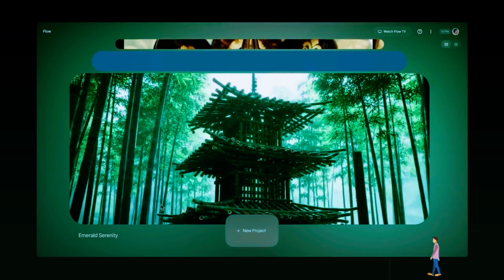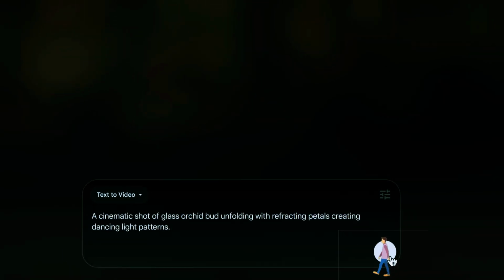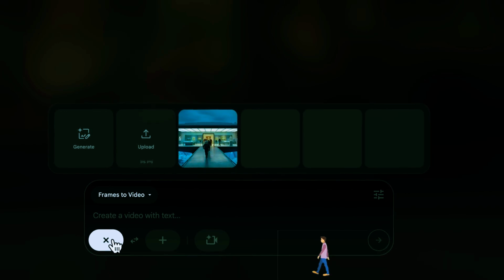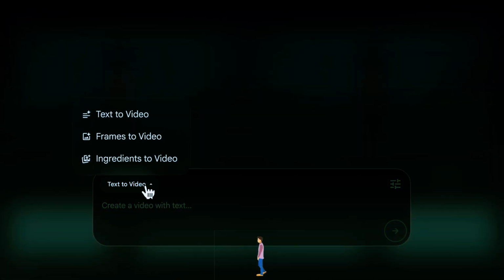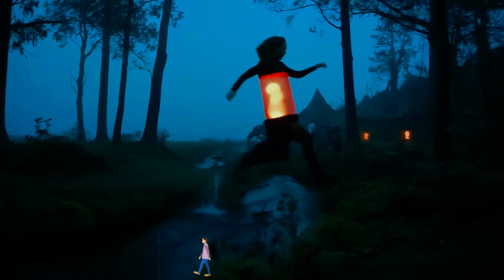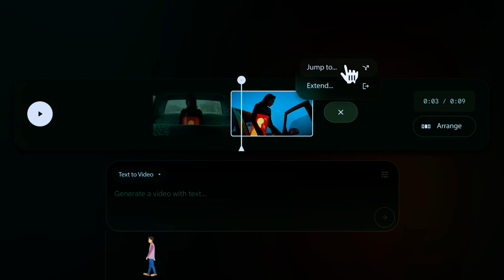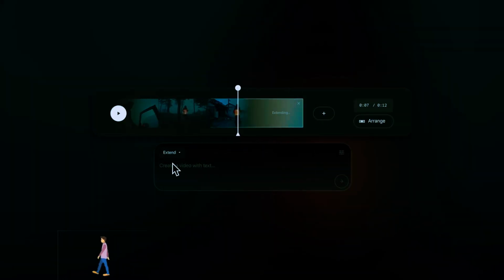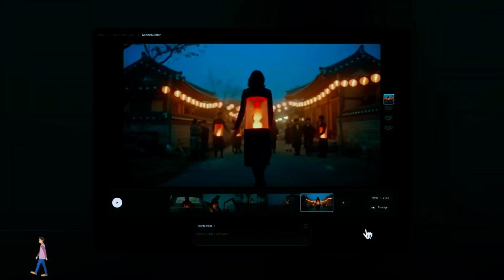Creating in Flow | How to use Google’s new AI Filmmaking Tool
🎬 **Creating in Flow | How to Use Google's New AI Filmmaking Tool (Full Tutorial)**

Want to create cinematic AI videos with **Google Flow**? In this step-by-step tutorial, I'll show you how to use Google's brand-new AI filmmaking tool to generate stunning scenes, realistic camera movements, and professional-quality videos with the power of AI.

Whether you're a content creator, filmmaker, YouTuber, or AI enthusiast, this guide will help you get started with Google Flow and unlock its creative potential.

✅ What Google Flow AI is and how it works
✅ How to access Google's new AI filmmaking tool
✅ How to create cinematic AI-generated videos
✅ Best prompts for high-quality video generation
✅ Camera movement, storytelling, and scene creation tips
✅ How to create professional AI films faster than ever

Google Flow is changing the future of AI video creation by making it easier to produce movie-quality content without expensive equipment or advanced editing skills. Follow this complete tutorial to start creating amazing AI films today.